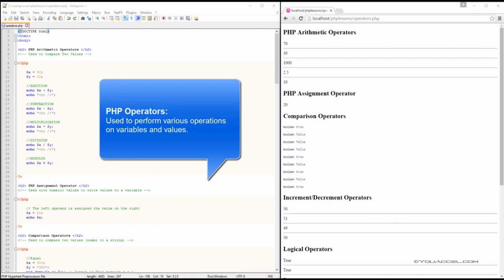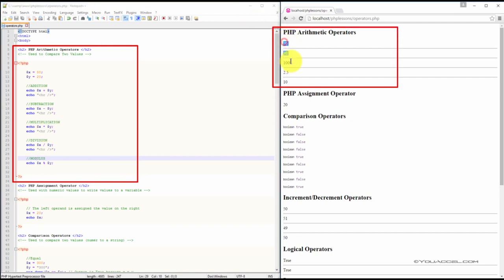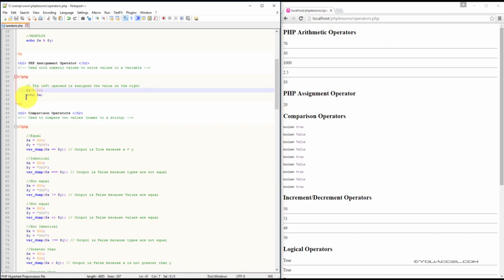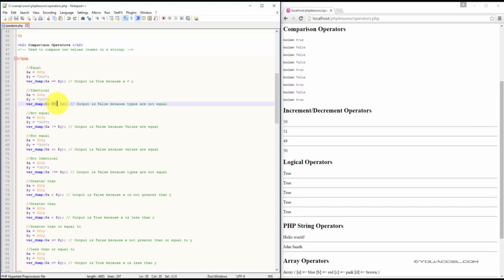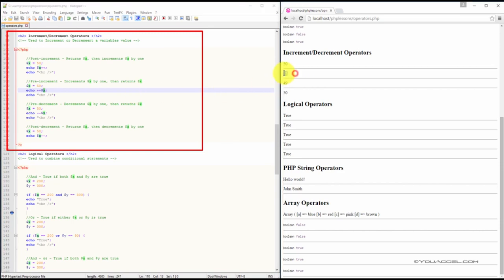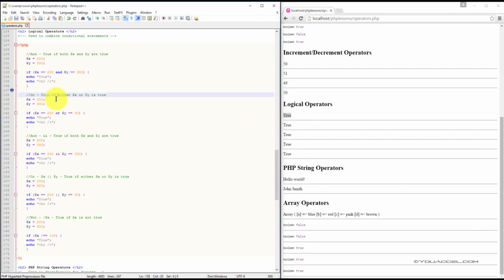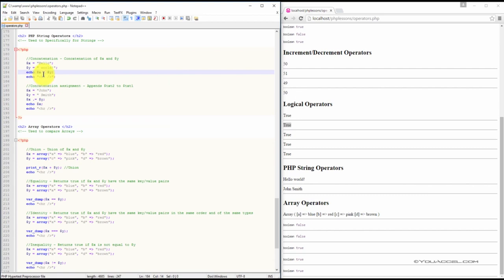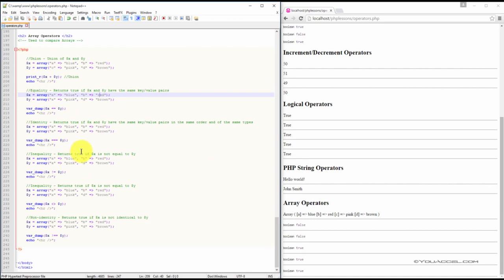14. PHP Operators